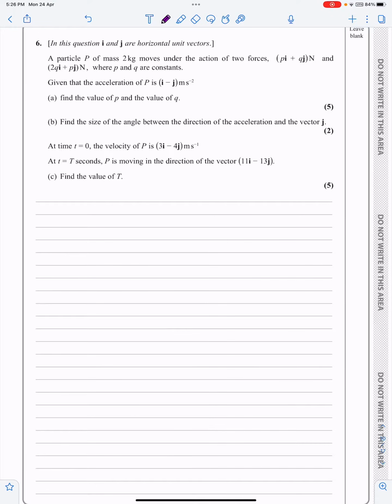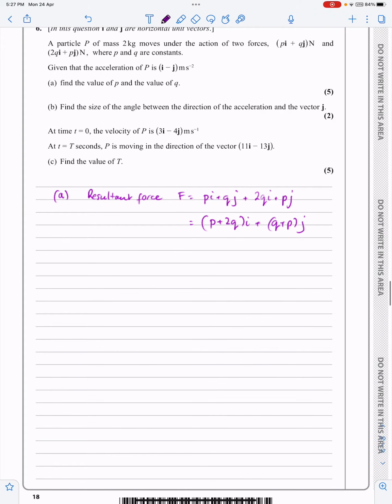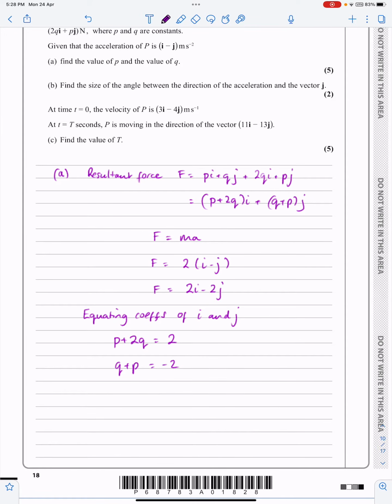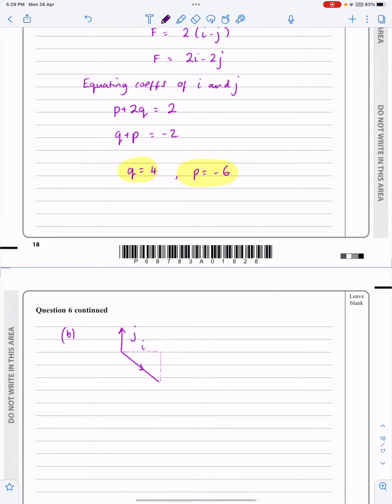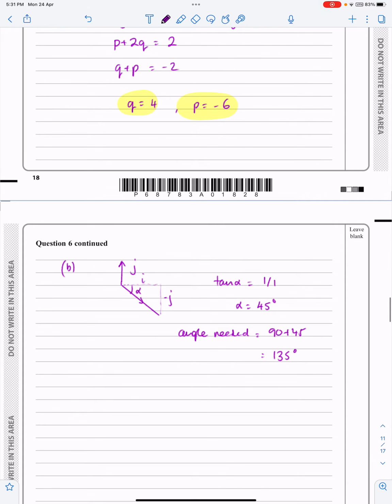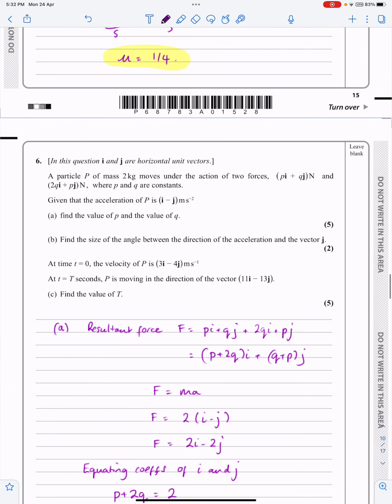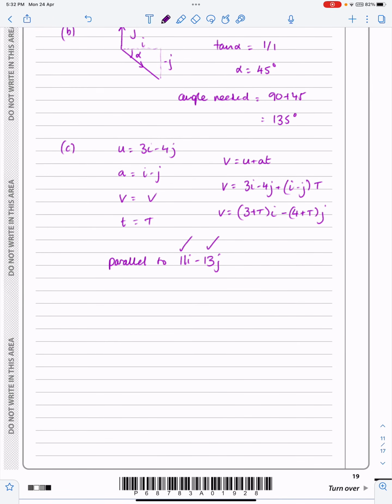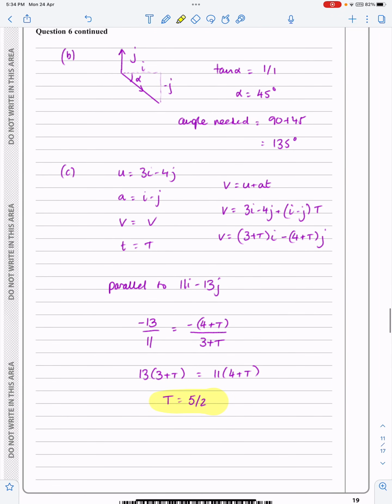IAL Edexcel, Jan 2022, M1, Q6, Vectors, Mechanics, Nick Peters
International Advanced Level Edexcel Mechanics M1 January 2022 QUESTION 6 WME01/01